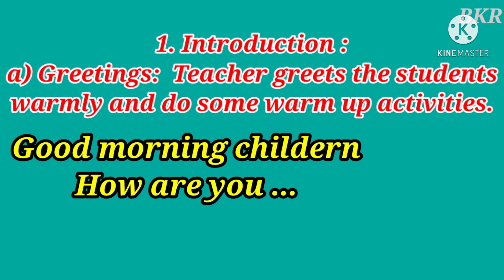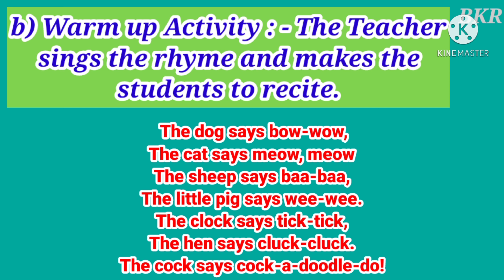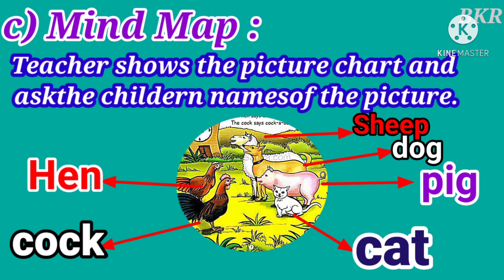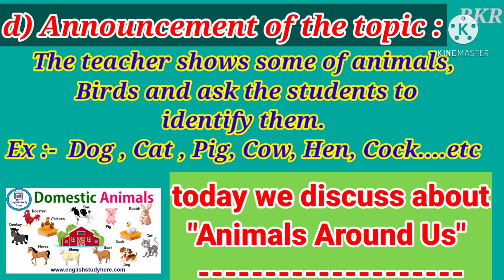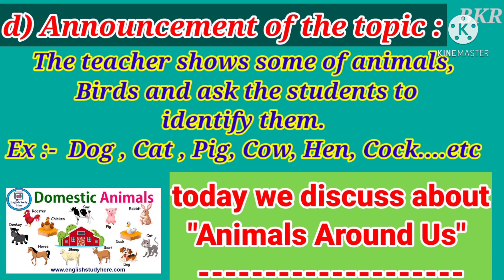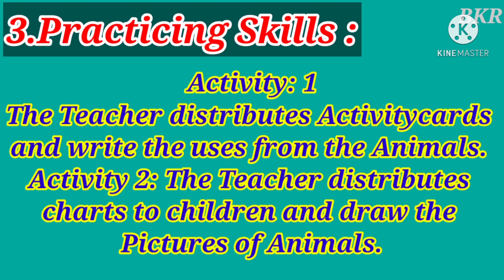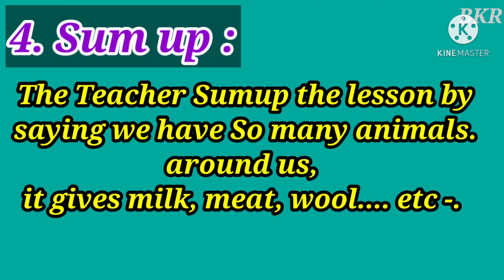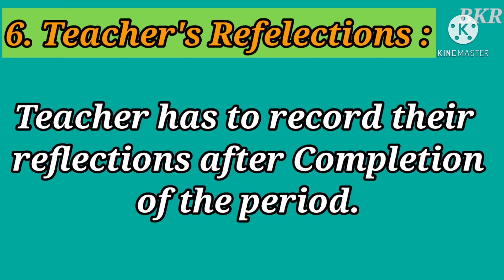Diksha EVS Portfolio | Understanding Of The Philosophy of EVS Texbooks | EVS Model portfolio